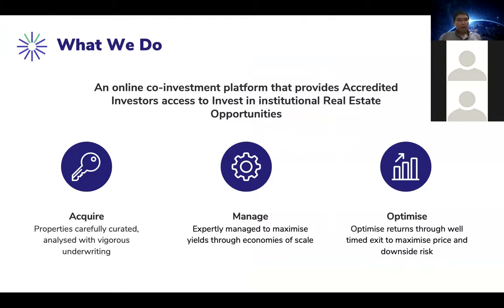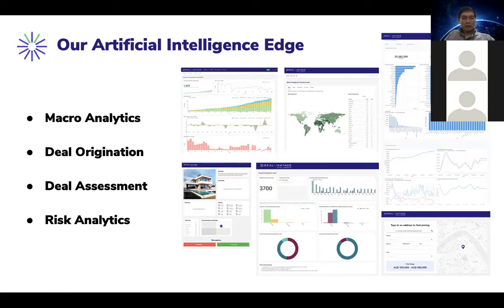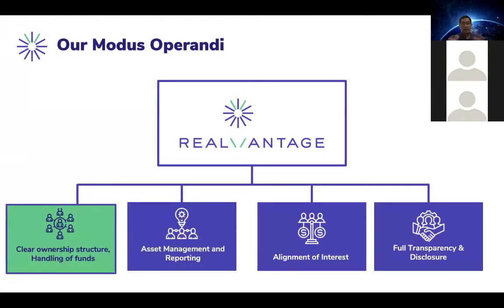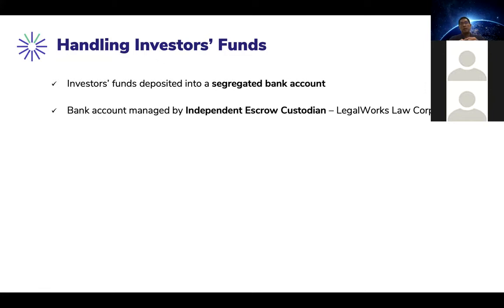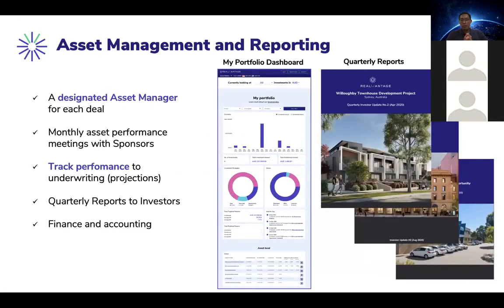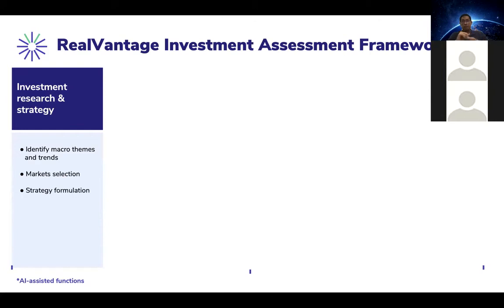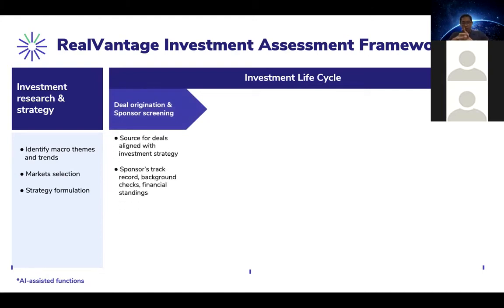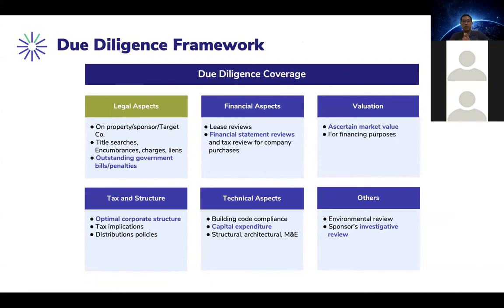Webinar: 20210126 - A Peek Inside RealVantage's Internal Mechanism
Watch our webinar as we provide a close-up, front-seat view of the internal workings at RealVantage.

TIME STAMP - TOPIC REFERENCE
00:00 Introduction
00:54 What We Do
01:46 Pain Points in Property Investments
03:18 Our Artificial Intelligence Edge
04:12 People
05:08 Safeguarding Investors' Interest
06:11 Our Modus Operandi
07:16 Handling Investors' Funds
09:06 Asset Management and Reporting
10:13 Alignment of Interest
10:44 Full Transparency & Disclosure
11:10 Our Investment Process
12:09 RealVantage Investment Assessment Framework
16:01 Due Diligence Framework